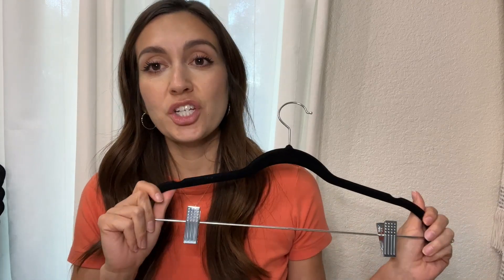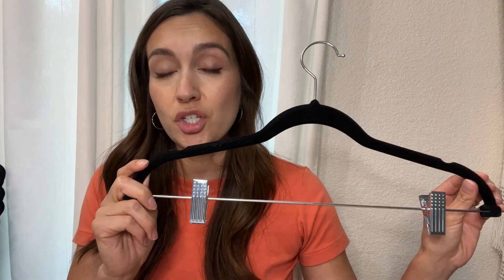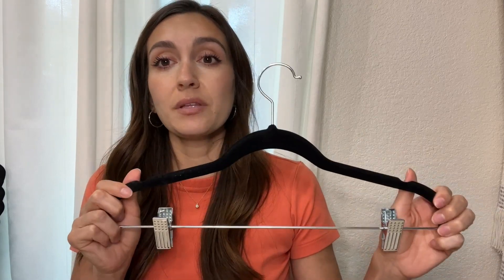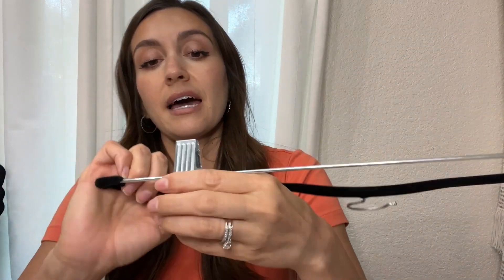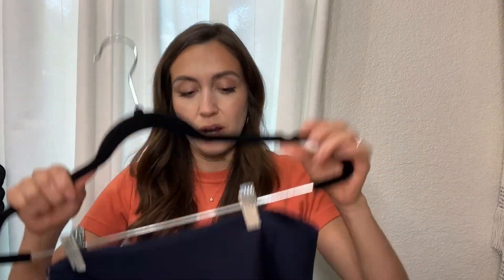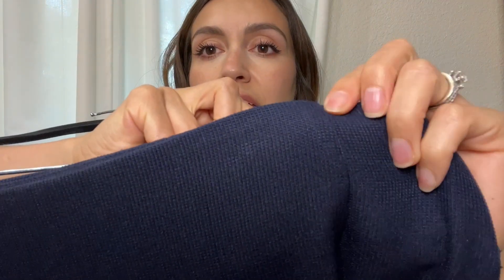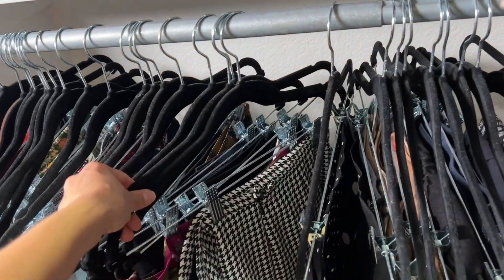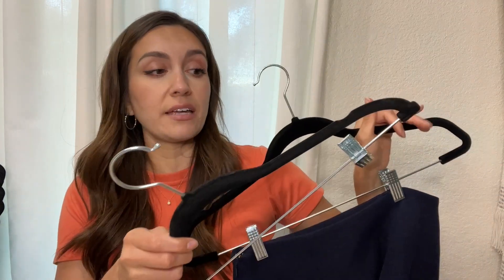Amazon Basics Velvet, Non Slip Skirt Hanger Review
🔥 View Current Price: ➡️

Review of the Amazon Basics Velvet, Non-Slip Skirt Clothes Hangers with Clips, Pack of 24, Black/Silver